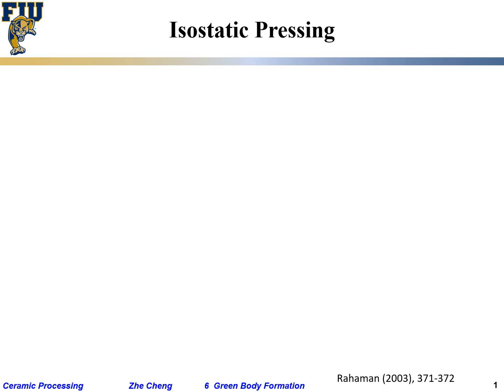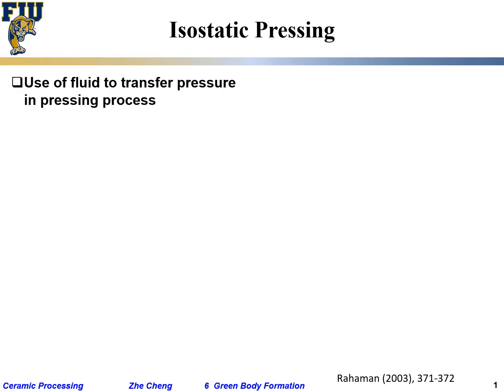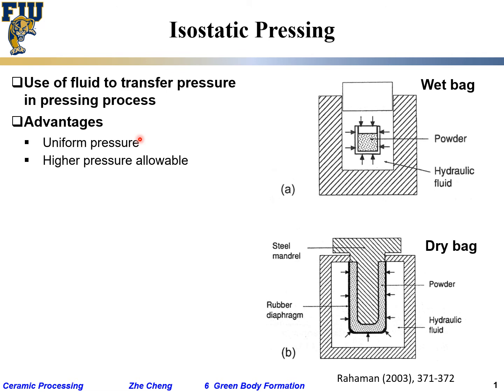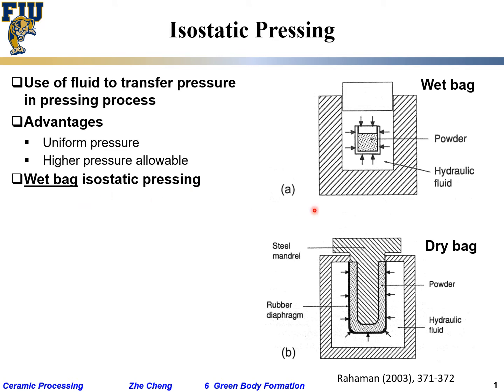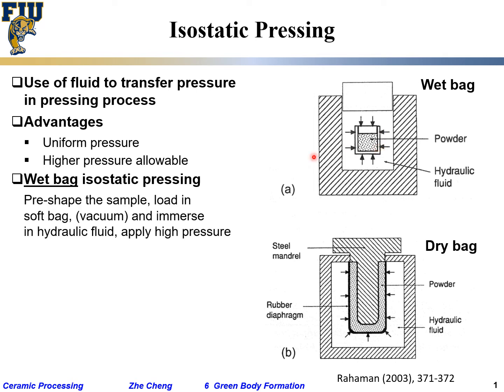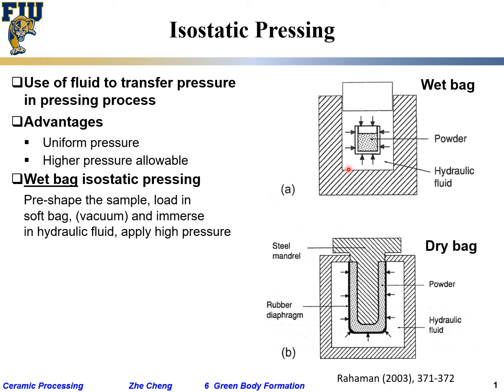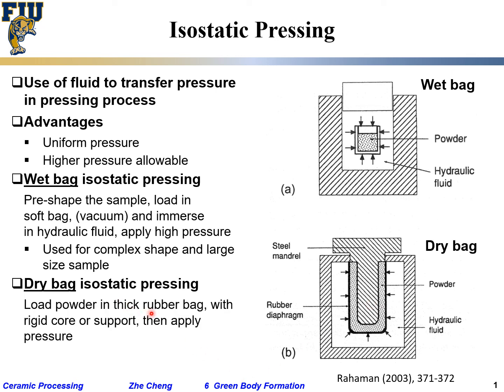Ceramic Processing L6-15 Isostatic pressing